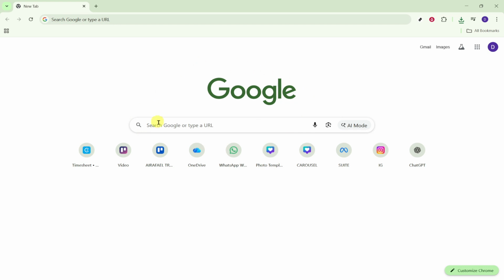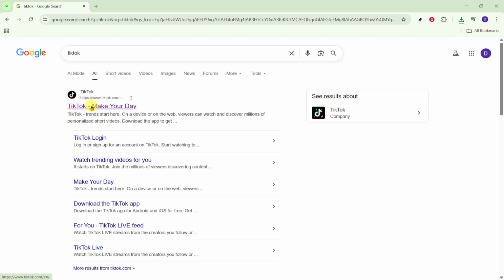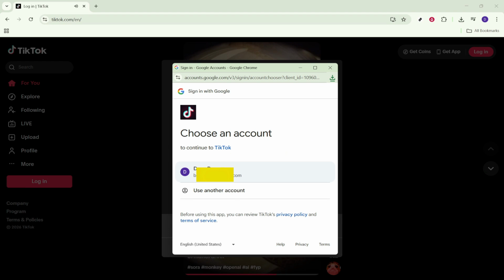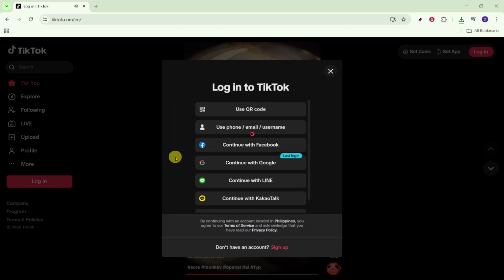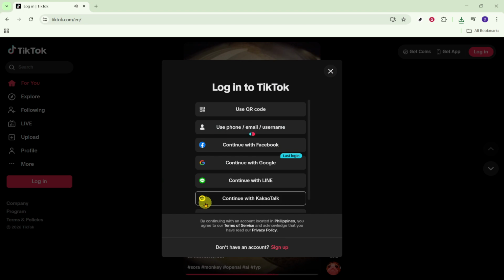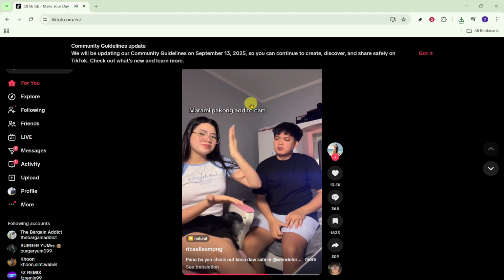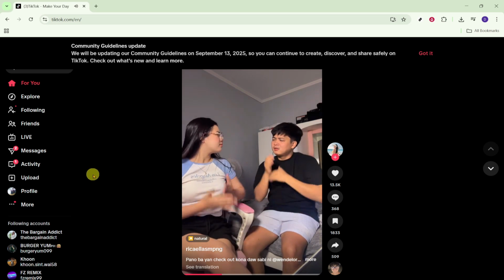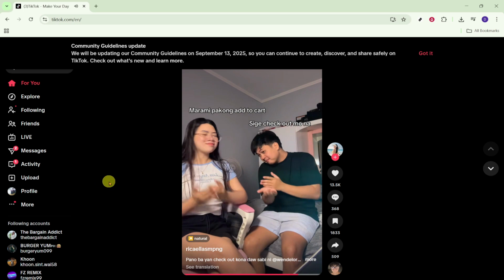How To Open TikTok Business Account (2026) (Complete Guide)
Want to open a TikTok business account? In this simple guide, we show you step by step how to create and set up your TikTok business account. Learn how to open TikTok business, set up your profile, and access all TikTok business features.